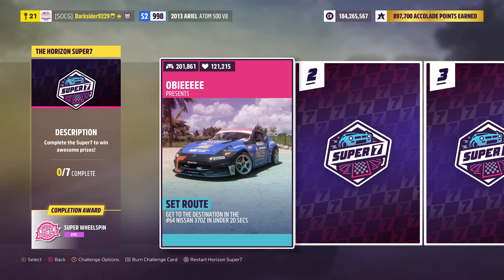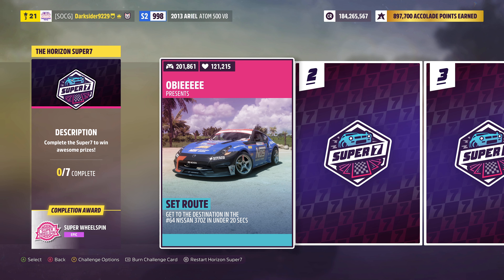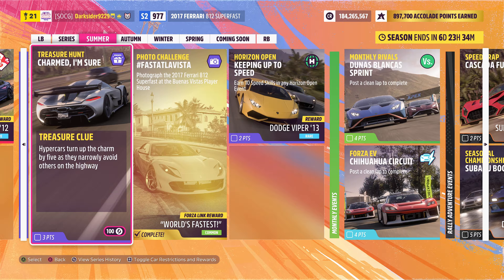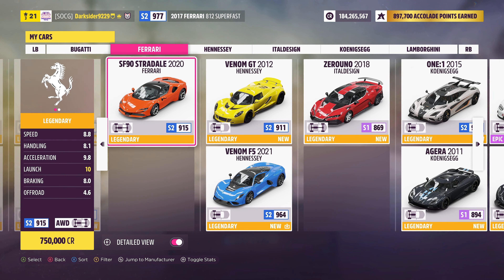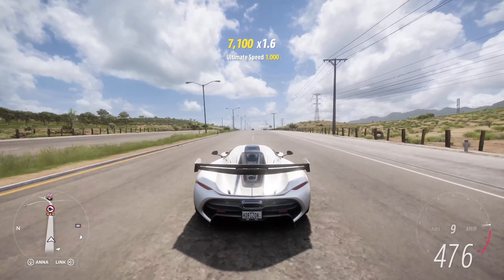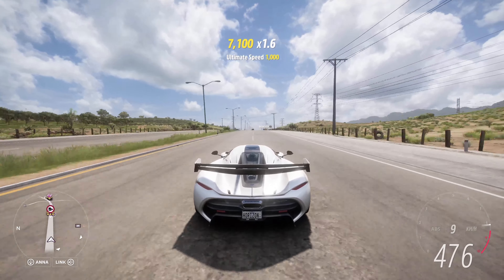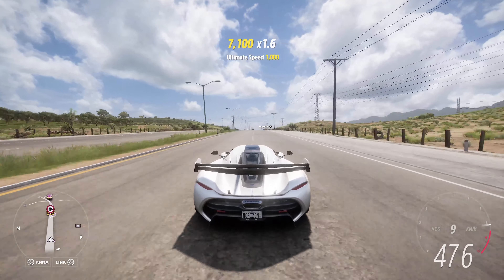FH5 SERIES 20 SUMMER PLAYLIST FH5 S2 SWAMPLANDS SPEED TRAP RIDGE CREST JUMP ATLANTES DE TULA TRAP S2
Forza Horizon 5 summer Season Series 20
fh5 festival playlist completion guide - how to complete fh5 festival playlist - forza horizon 5 - first festival playlist

Get ready for the first available festival playlist for Forza horizon 5

For tunes, please check after creator name: Darksider9229. If you need one that might not be available, please let me know, and I'll check and repost it, if required :)

Points breakdown
Weekly forzathon challenges - 5 points
7 daily challenges - 1 point Each = 7 points Total
Horizon arcade - 3 points
The Trial - 10 points
Event Lab - 3 points
Seasonal Playground games - 3 points
3 PR stunts - 2 points each = 6 points total
3 seasonal championship - 15 points
Horizon tour - 3 points
Treasure Hunt - 3 points
Photo challenge - 2 points
Horizon open - 2 points
The eliminator - 2 points
Monthly rivals - 4 points

Series 20 festival playlist breakdown - FH5 summer festival playlist series 20

00:00 Intro

00:25 All the Boring events
Weekly Forzathon
Forzathon Shop
Super7
Photo Challenge buenas vistas location fh5
01:37 Charmed, i'm sure fh5 treasure hunt
02:02 Boring events Pt2.
Horizon Arcade
Eventlabs
Monthly Rivals
- FH5 Lambo Huracan
- FH5 Porsche Mission R
10 Speed skills in Horizon Open

03:32 The Trial in B700 Hot Hatch

03:59 Championships

04:23 My Car flipping crown has been taken :(

04:43 What happens when you confuse the NPC with your teammate :)

05:00 Hot Wheels - Best wallride I ever got

05:31 FH5 Hot Wheel Horizon Nexus Drift Zone in S2 cars

05:55 FH5 Rally Adventure Cascada fuerte speed trap in S2 cars
Cascada Fuerte 185 km/h seasonal challenge

06:12 FH5 Ridge Crest danger sign in S2 cars
Ridge Crest 450m seasonal challenge

06:47 FH5 Atlantes de tula speed zone in S2 cars
Atlantes de tula 273 km/h seasonal challenge

07:20 FH5 swamplands speed trap in S2 cars
swamplands 289 km/h seasonal challenge

07:58 Thanks!

FH5 ek'balam stone lanterns location
FH5 De Otro Mundo location
FH5 Photo Challenge
FH5 Casa Bella Location
FH5
FH5 Star 27 Mural in mulge location
Mulege holiday market location fh5
tierra prospera fields location fh5
fh5 Farid Rueda Lion Mural location
fh5 Farid Rueda Bear Mural location
fh5 raul urias Mural location
FH5
FH5
FH5
FH5 senkoe mural location in playa azul
fh5 Club de Opalo de fuego location
Horizon 1 festival site location